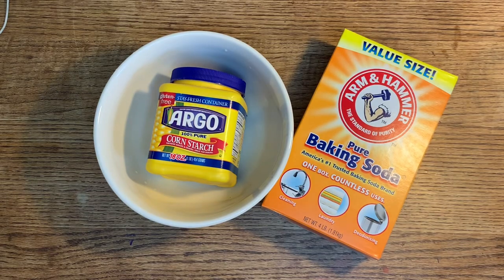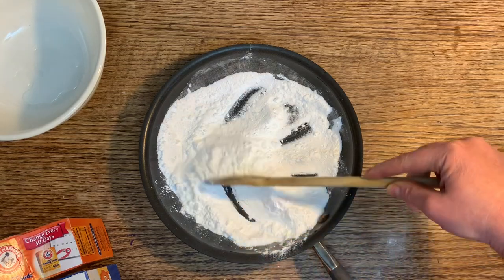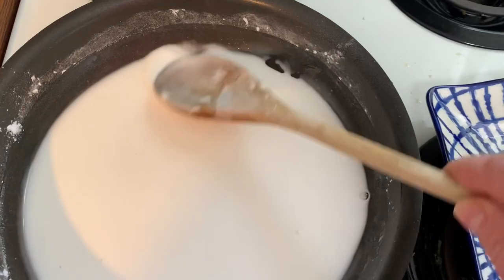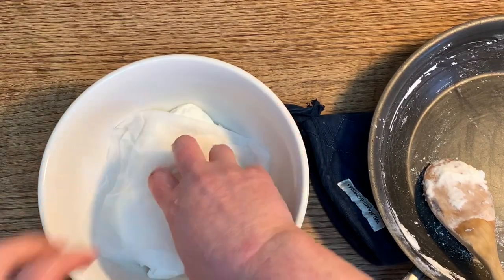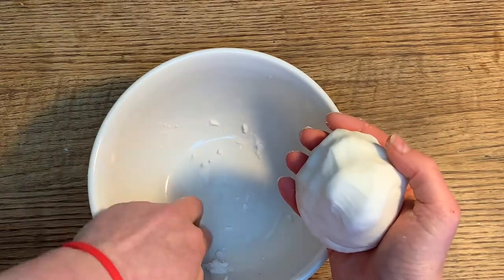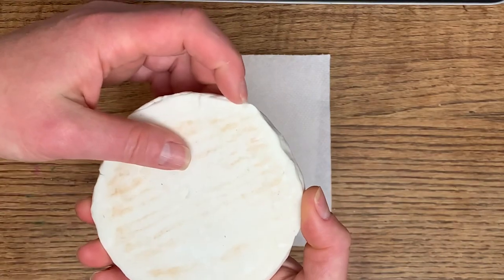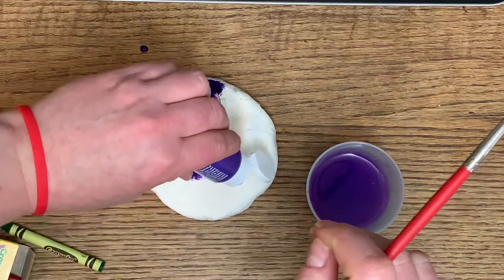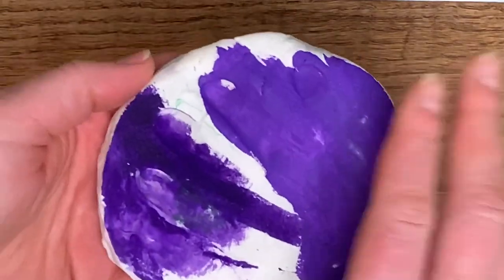Miss Joy’s Air Dry Clay “Model Magic” style DIY make your own two ingredient model magic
Super cheap & fast! Only 2 ingredients: 1 cup cornstarch & 2 cups baking soda. Add 1 1/4 cup cool water & move to the stovetop. Using a low to medium heat, stirring continuously with a wooden spoon until you get a mashed potatoes consistency. Move to a bowl. Cover with a wet paper towel &/or wet paper towel while you are working. Use immediately when it is cool enough to touch. Color options include mixing in food coloring while it’s workable clay, or waiting until it’s fully dried (overnight) then using markers, crayons, or paint to decorate. You can roll it out or pat the use cookie cutters, or shape into anything you wish. Try making dragons or unicorns! Or a little tray or “pinch pot” bowl to hold your lovely goodies! Have fun & show me pictures of what you make!